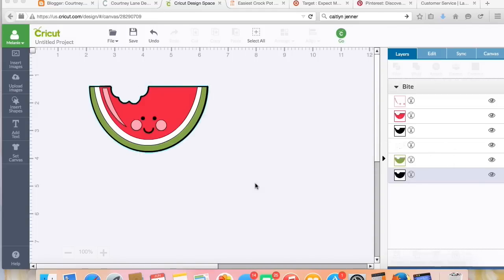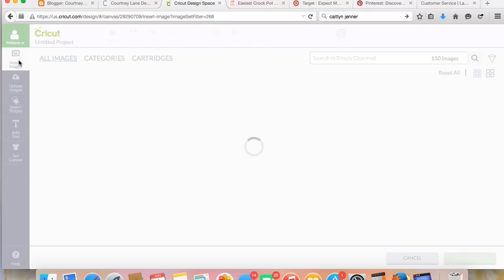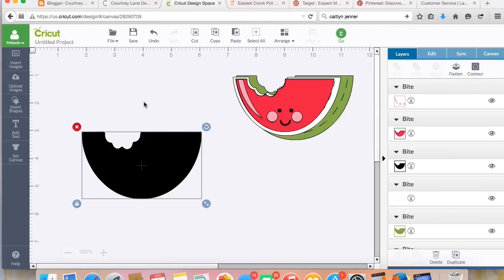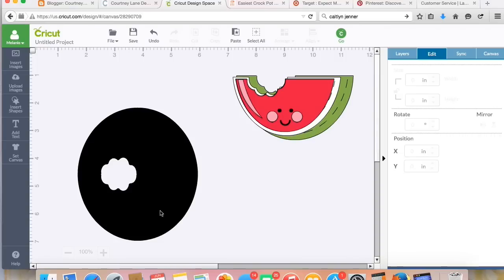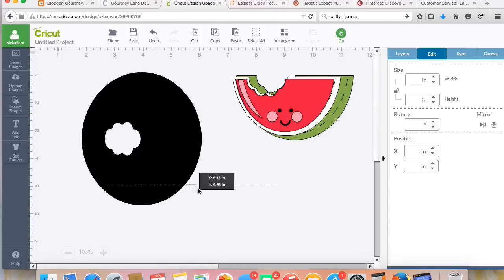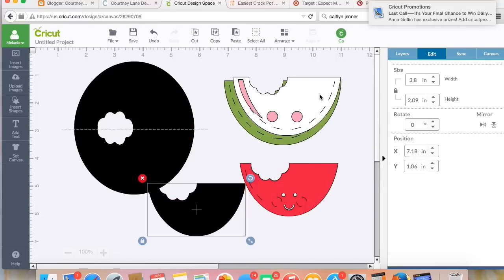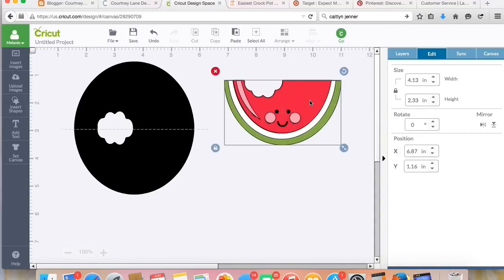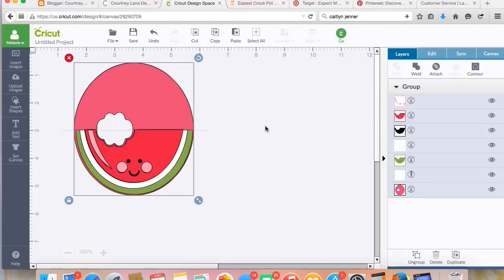make shaped cards and add score lines using Cricut Design Space.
Learn how to make shaped cards and add score lines using Cricut Design Space.